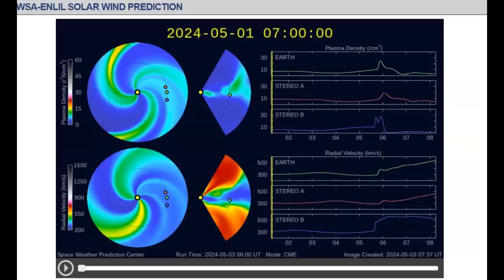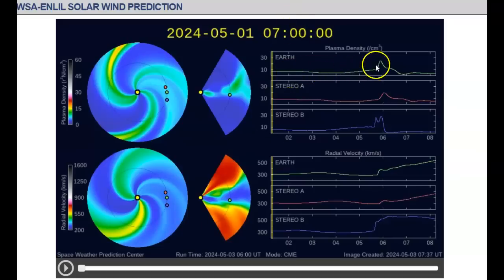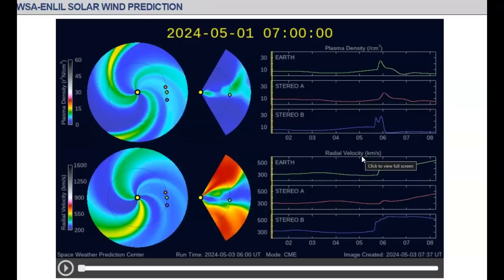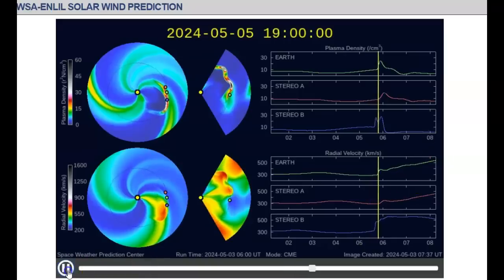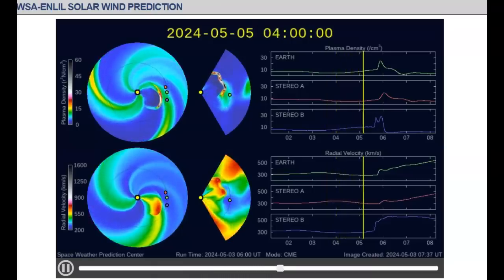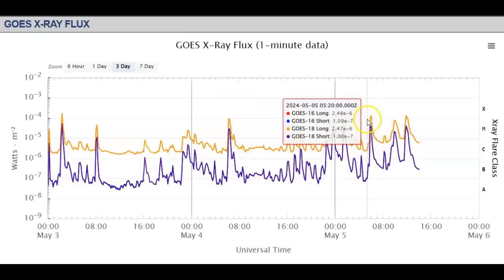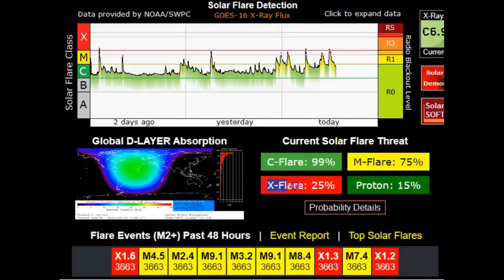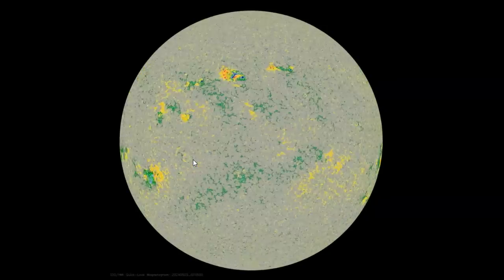Multiple Incoming Solar X Flares.